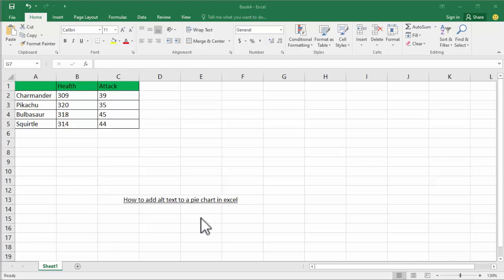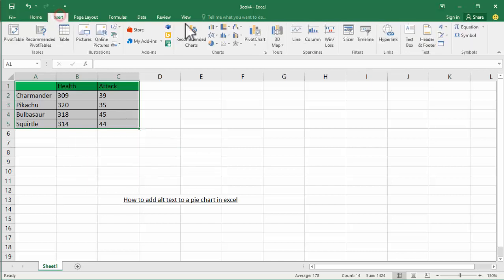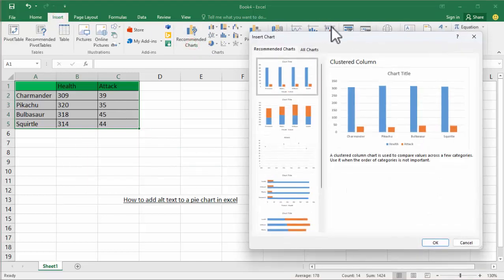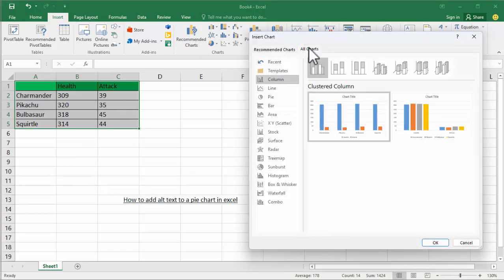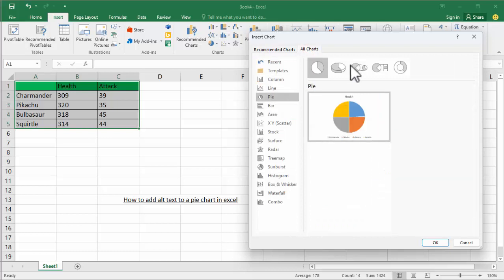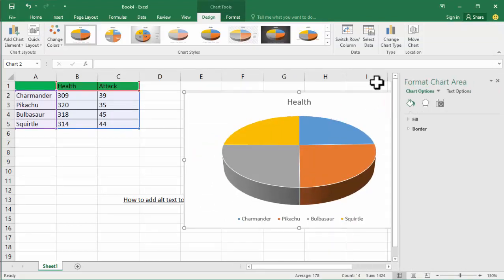How to add alt text to a pie chart in Excel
In this video : How to add alt text to a pie chart in Excel